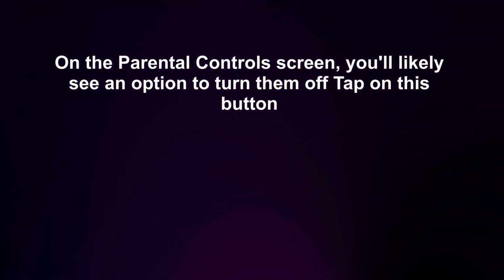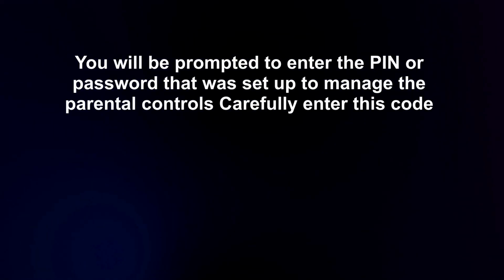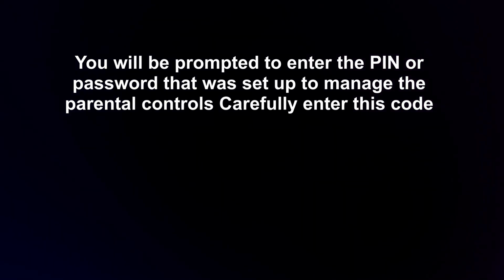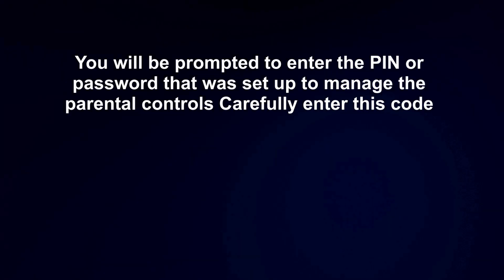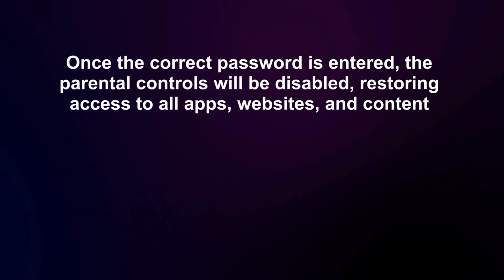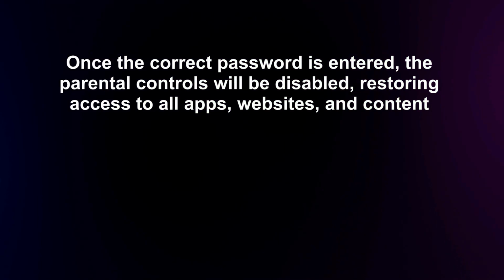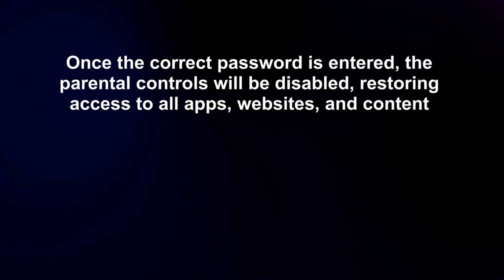How To Turn Off Parental Controls On Android - GUIDE!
How To Turn Off Parental Controls On Android explains how to disable restrictions on Android devices, allowing users to access apps, websites, and content that were previously blocked, and it covers navigating settings, entering passwords, and managing user profiles to restore full device functionality. This is a must-know for parents needing to adjust settings or for users taking control of their own devices.

00:00 Intro
00:07 Accessing Settings
00:18 Searching for Parental Controls
00:34 Disabling Parental Controls
00:42 Entering Security Code
00:53 Re-accessing Restricted Content